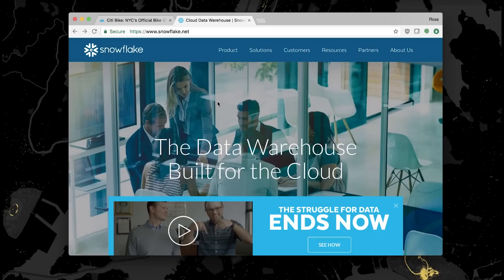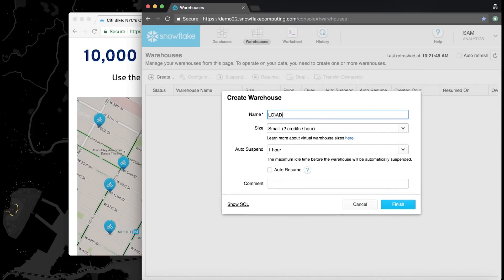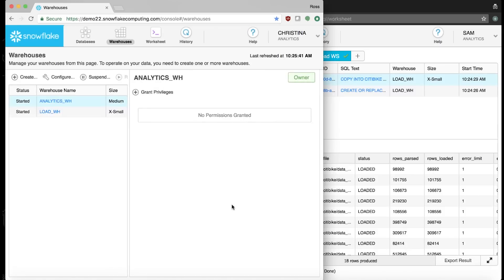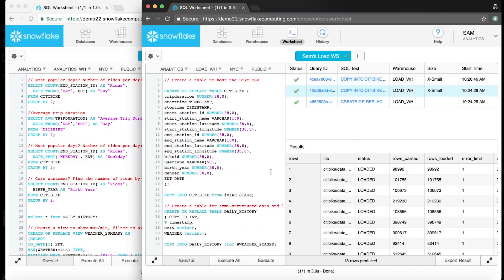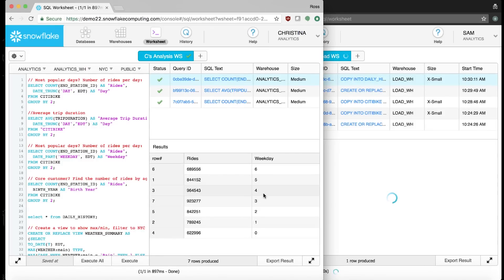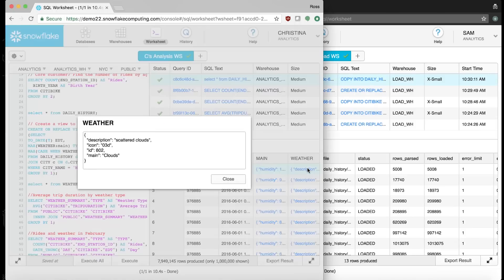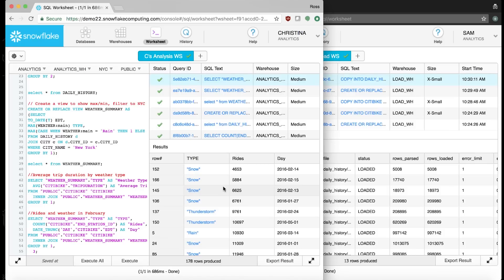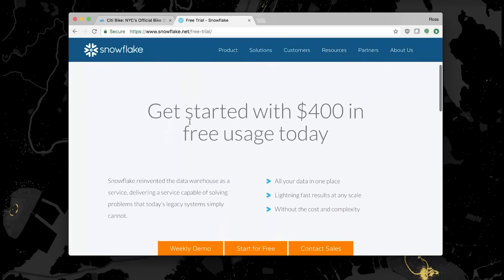See Snowflake in 8 Minutes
Snowflake is the data warehouse built for the cloud that can host all your data, serve all your users, and all with zero management and transparent pay as you go pricing. Take a look at a real life scenario to see how you can load data and find insight with Snowflake.

And be sure to check out our blog for the latest news, tips, and feature updates